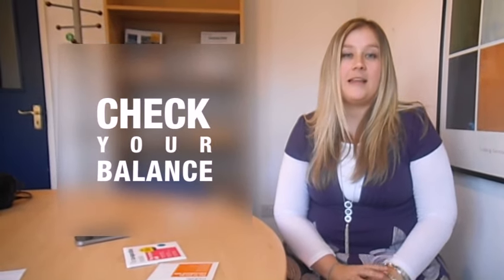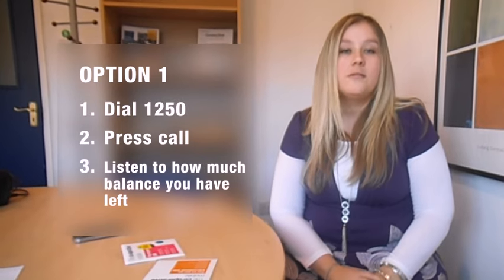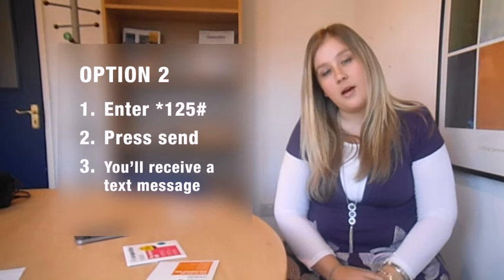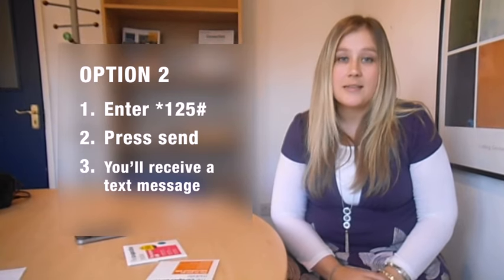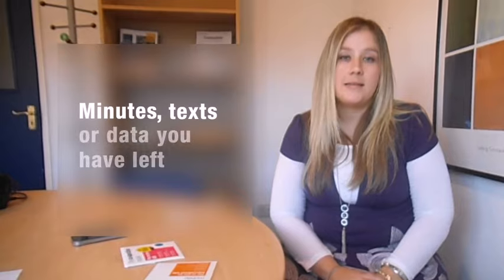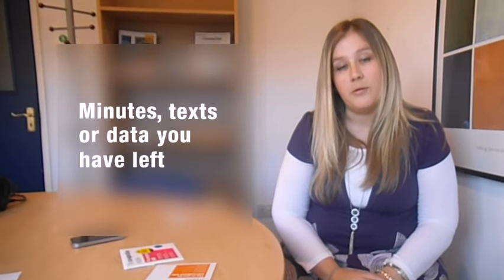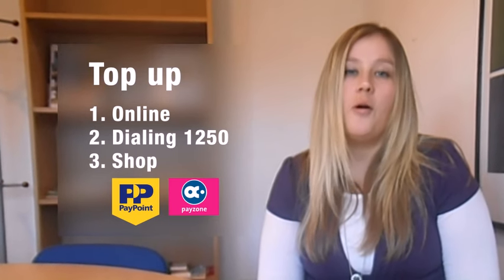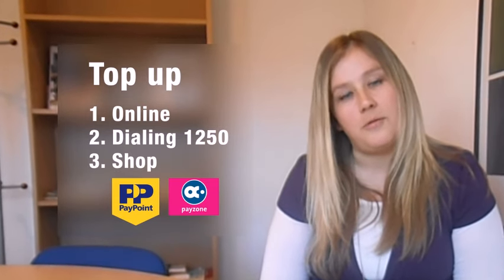How to check your balance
Want to know how much credit you have left in your Co-operative Mobile PAYG SIM? Rona tells you the easiest way to do so.